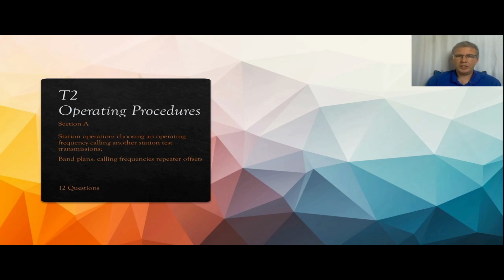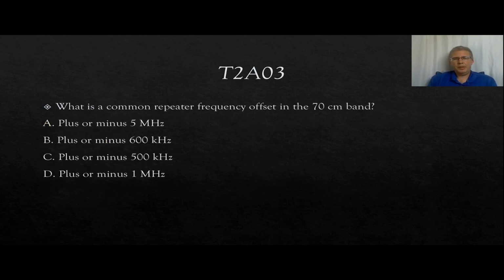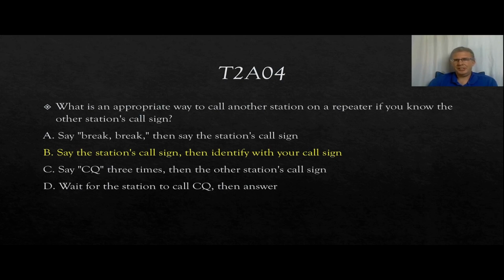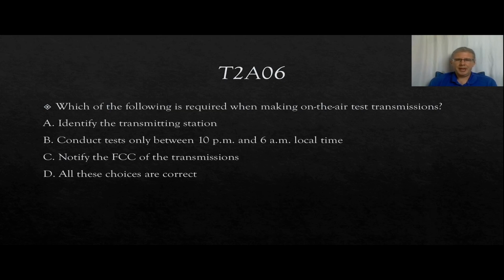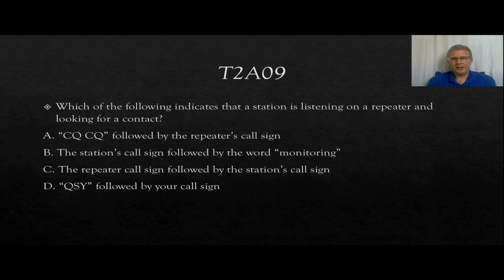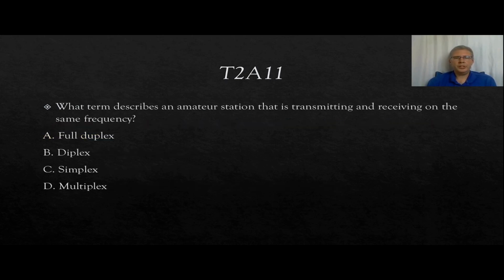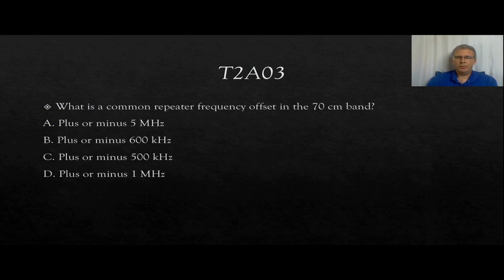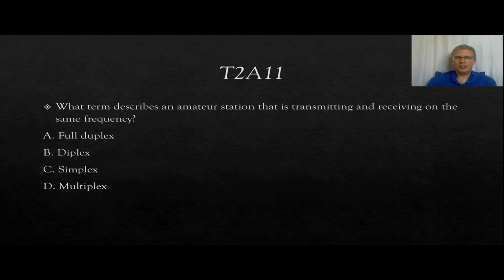(Ham Radio) Technician License Exam 2022-2026 - Section T2 Part A Questions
In this series, we are reviewing all the questions of the new Technician license exam for Amateur Radio.  We talk about each of the different questions and answers and some notes and tidbits about what they are going after.  Pass the exam quickly so you can get on the air with Ham Radio!

Mayor's Ham Shack Recommends...
First HT Radio - Baofeng 8 watt BF-F8HP